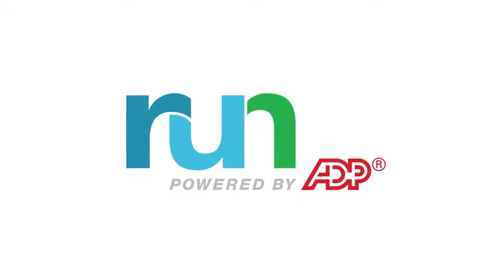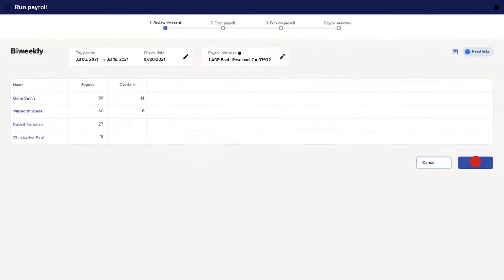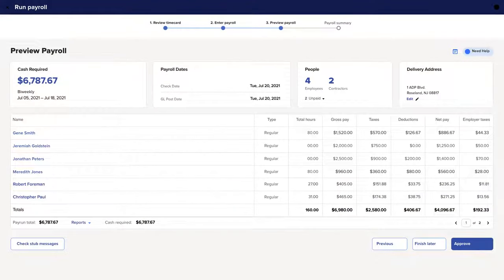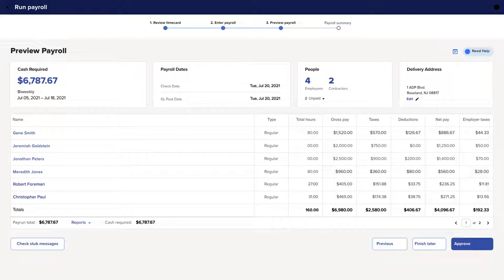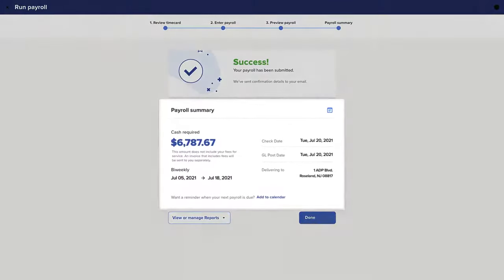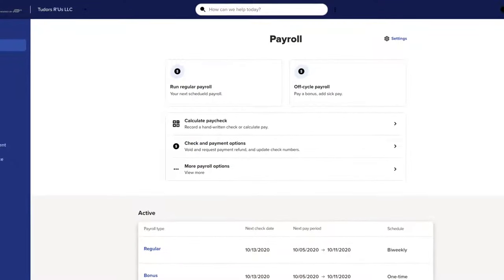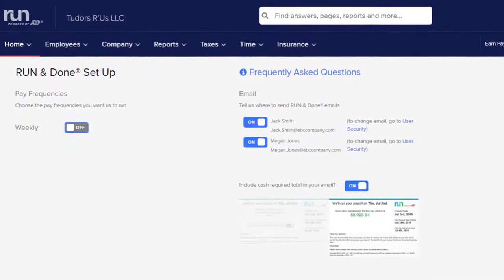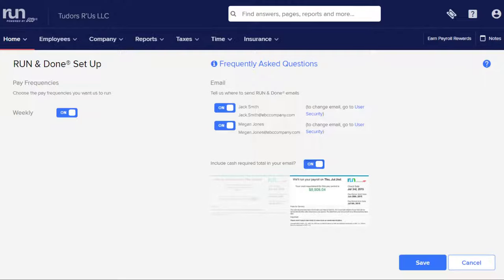Payroll in RUN Powered by ADP®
It’s easy to run your payroll with RUN Powered by ADP®. In just a few short clicks, you can review employee timesheets, preview taxes, and be finished with payroll – so you can get back to running your business.